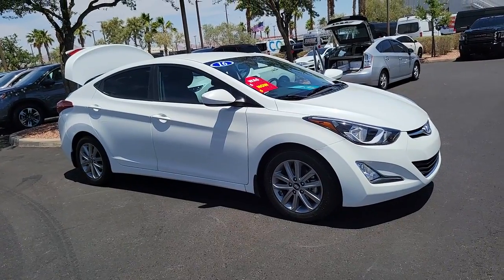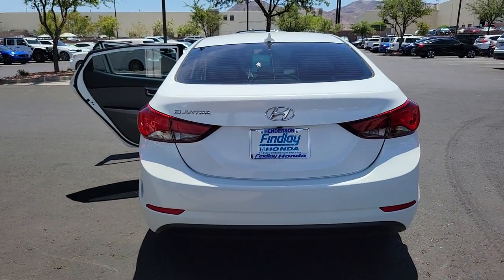2016 HYUNDAI ELANTRA Henderson, Las Vegas, Laughlin, St George, Flagstaff, NV H221665A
Quartz White Pearl [LISTING TYPE] 2016 HYUNDAI ELANTRA available in Henderson, Arizona at Findlay Honda Henderson. Servicing the Las Vegas, Laughlin, St George, Flagstaff, NV area.
2016 HYUNDAI ELANTRA 4DR SDN AUTO SE (ALABAMA PLANT) - Stock#: H221665A - VIN#: 5NPDH4AE6GH700730